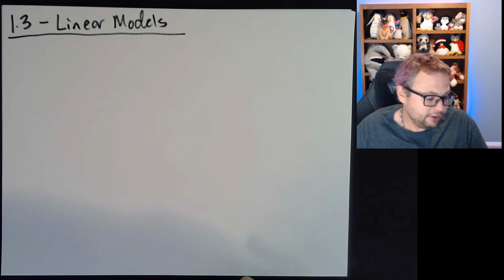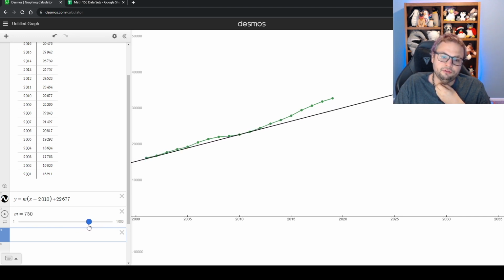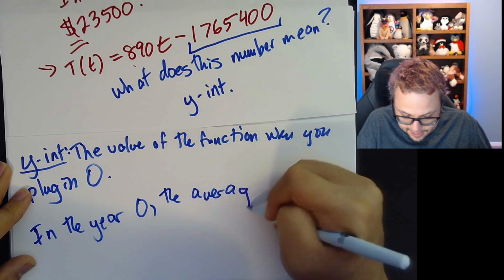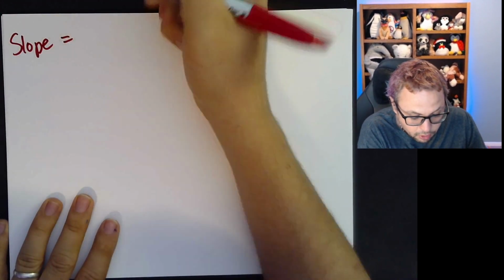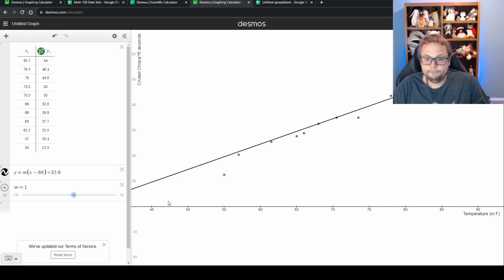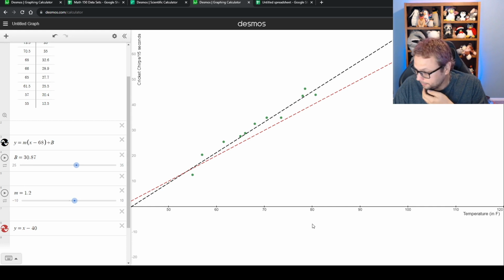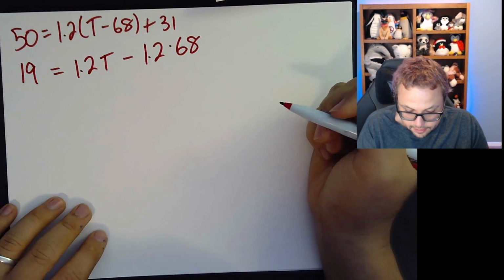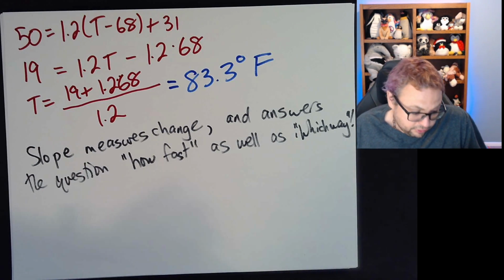1.3 Linear Models | Math 150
This video covers section 1.3 of Tommy Occhipinti's Math 150 course, Fall 2023.